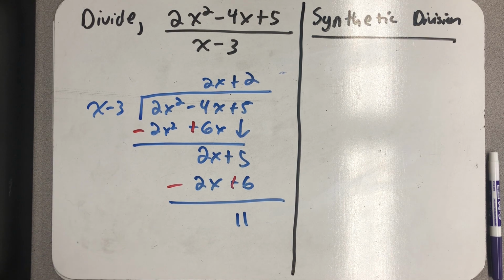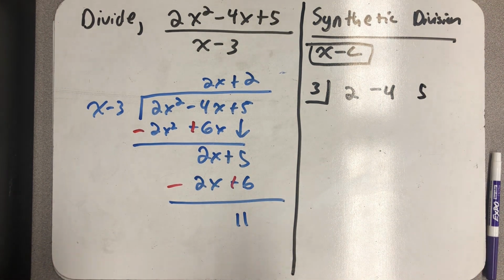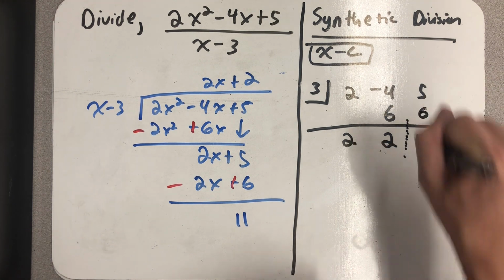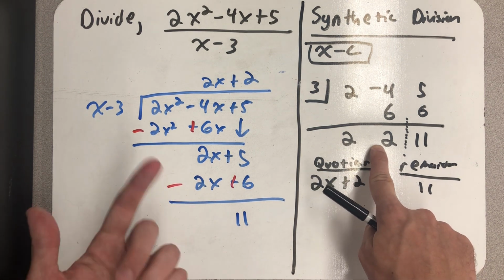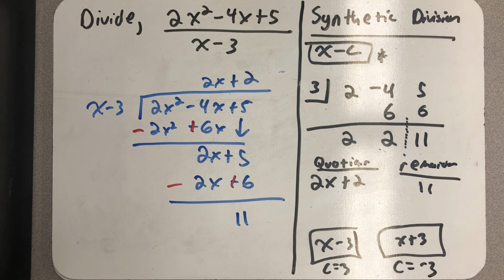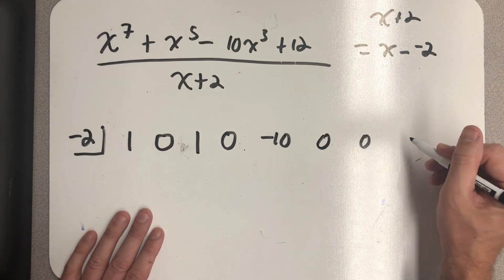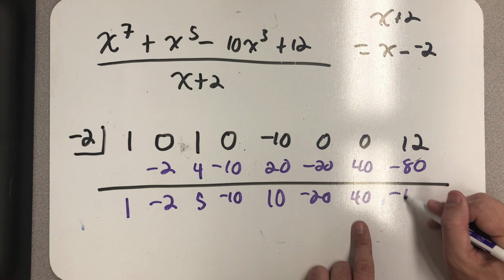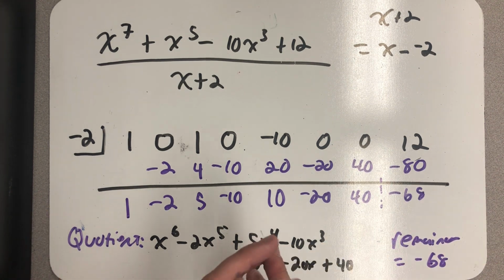Synthetic Division of Polynomials